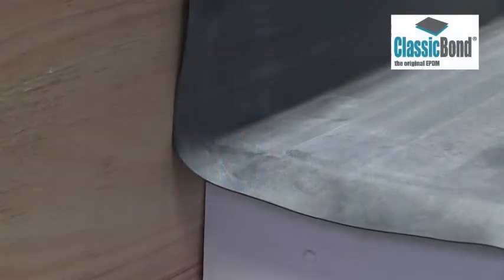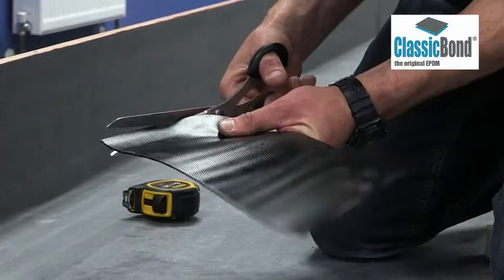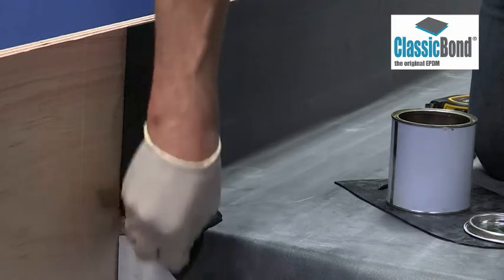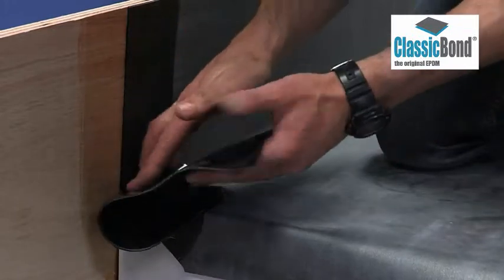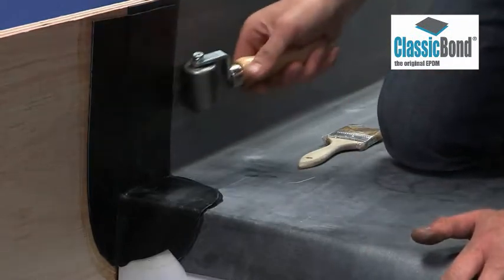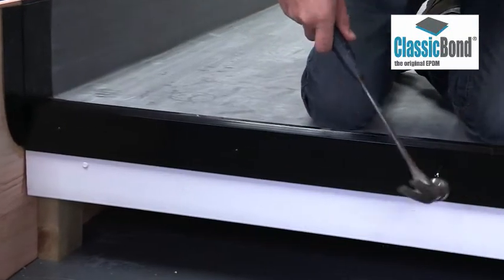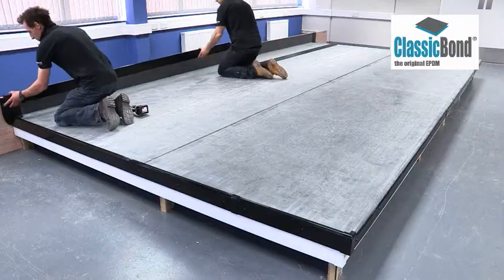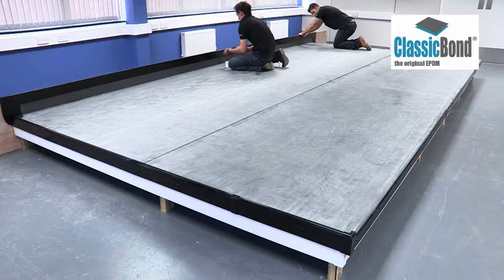Flat Rubber Roof with Sure Edge to Upstand - EPDM Installation Guides and Training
Lean how to install a ClassicBond flat roof to an upstand with Sure Edge.